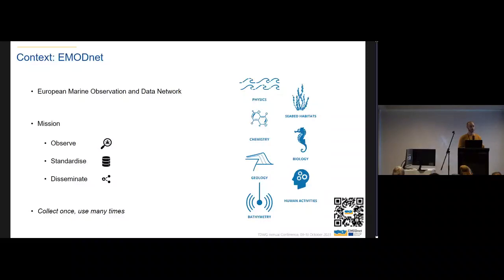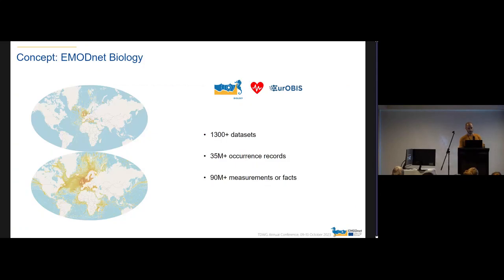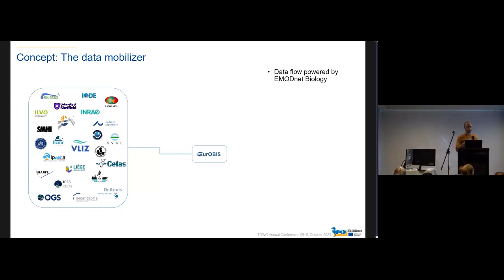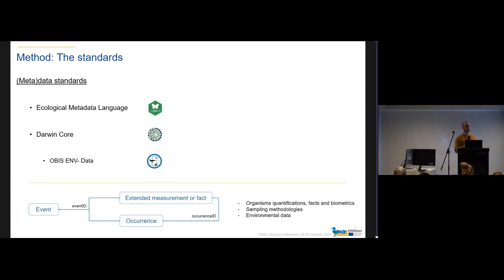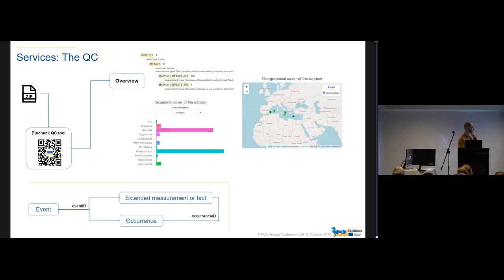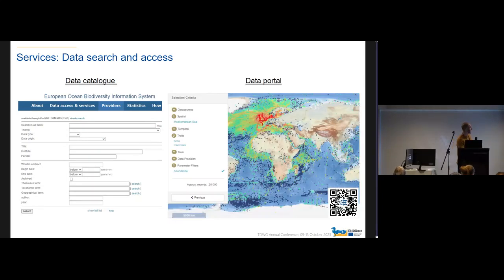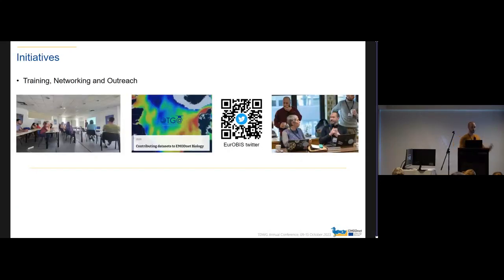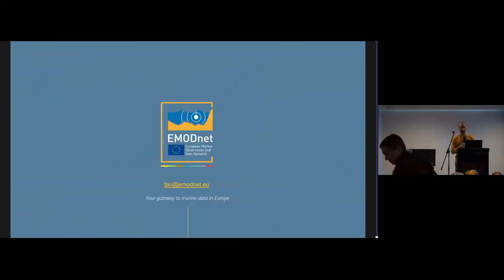SYM11.4 EMODnet Biology: Unlocking European marine biodiversity data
EMODnet Biology: Unlocking European marine biodiversity data. Presented by Ruben Perez Perez as part of SYM11 Combining biodiversity and environmental data for addressing scientific and societal questions at the TDWG 2023 Hybrid Annual Conference in Hobart, Tasmania 9–13 October.